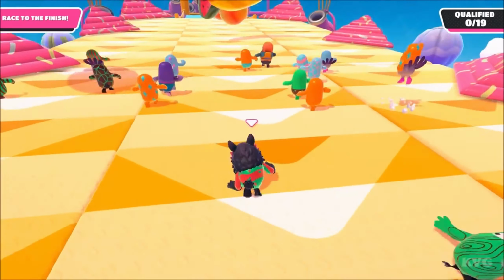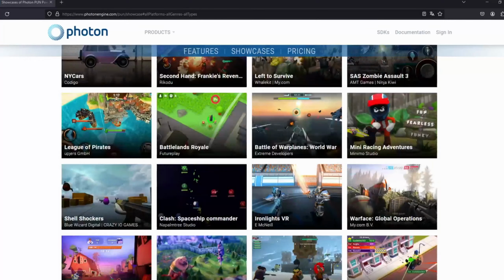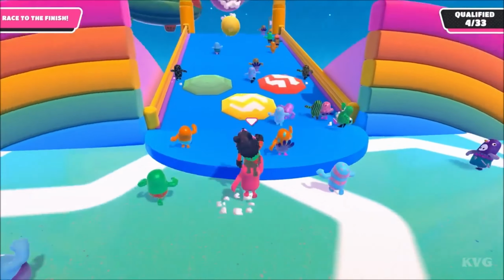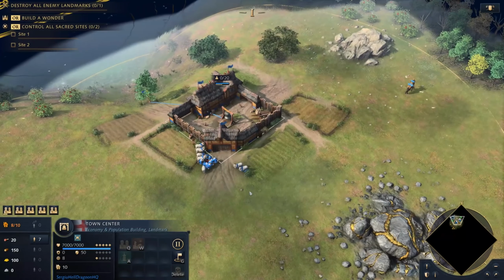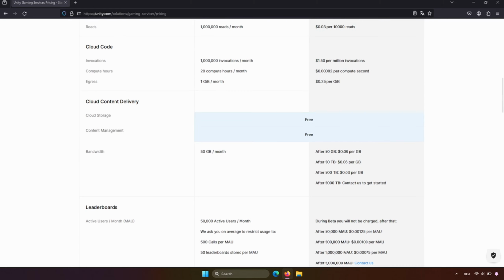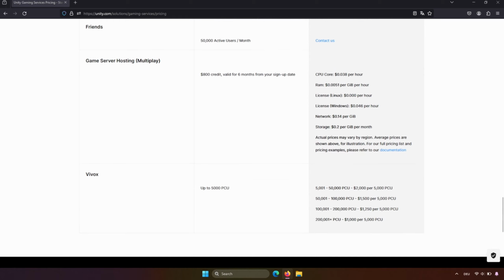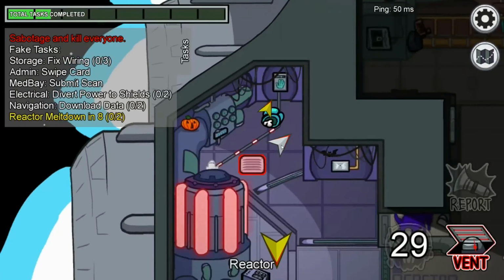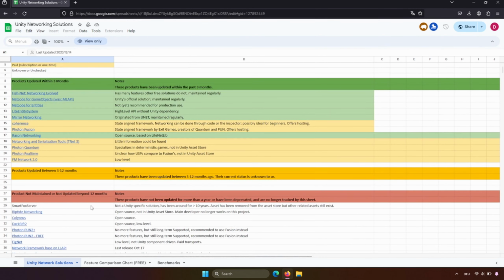Multiplayer in Unity | How does it work?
Learn how multiplayer works in Unity

Chapters:
00:00 Introduction
00:27 Basics of Multiplayer
01:16 Photon Engine
04:11 NGO
05:45 Mirror
06:09 Conclusion
08:01 Outro